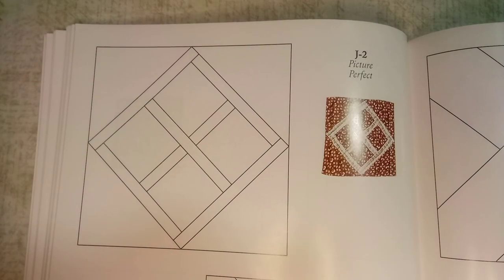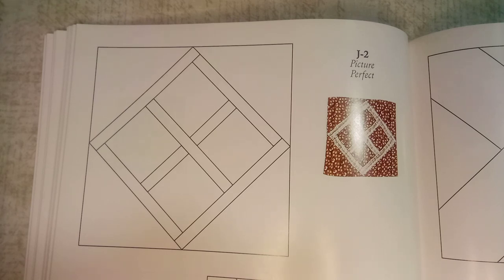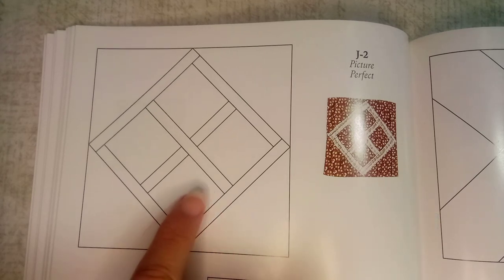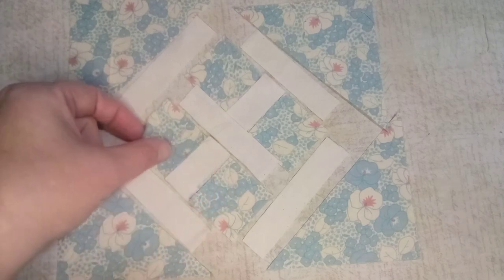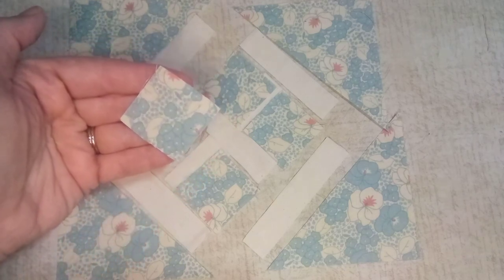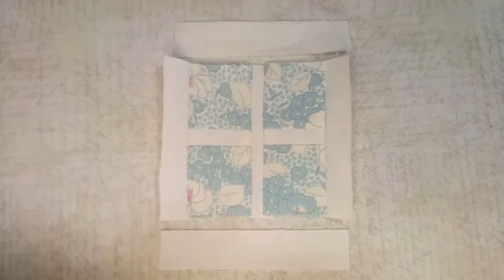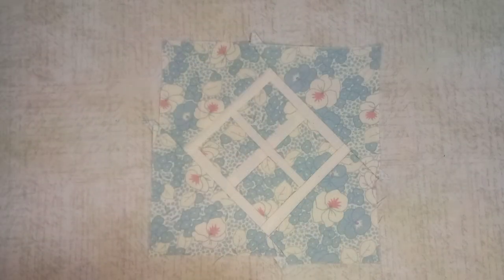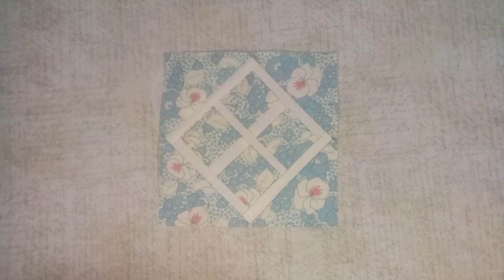Sew It Seams: Dear Jane block J-2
Block J-2 from the Dear Jane Quilt book written by Brenda Papadakis is a simple block that lends itself to fussy cutting the centers.  Join Veronica as she makes this block.